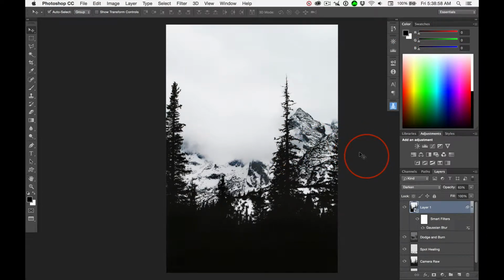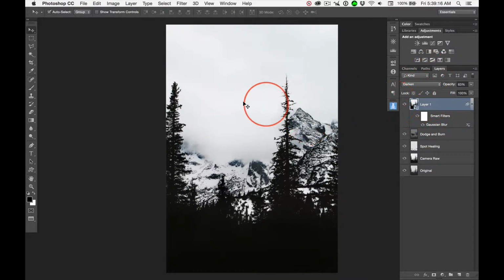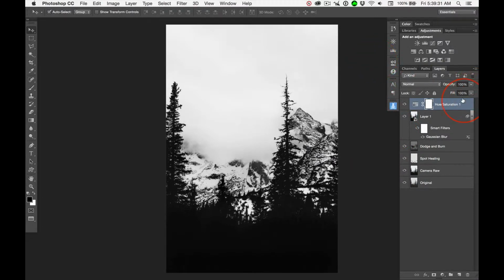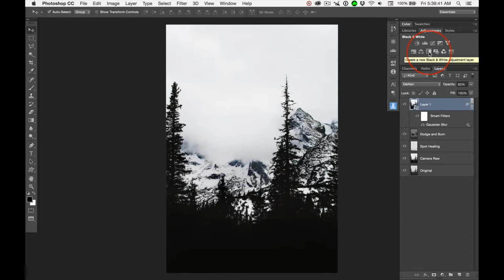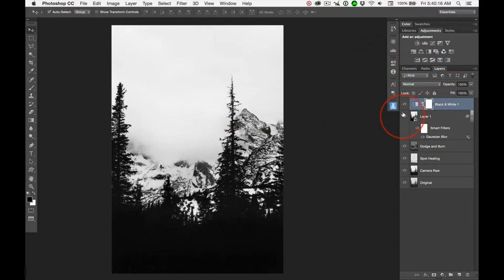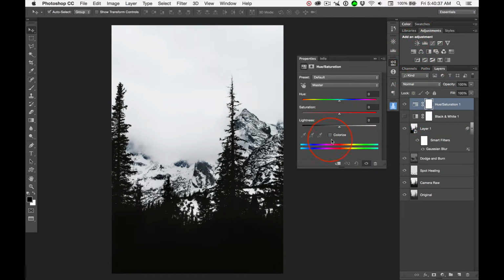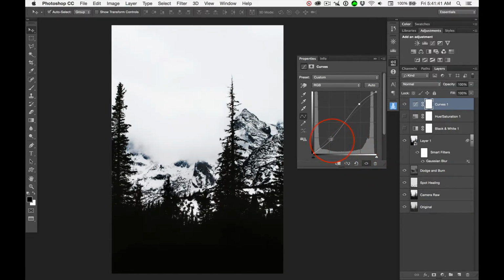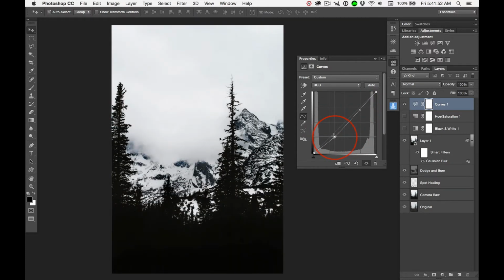Enhancing Imagery: Adjustment Layers